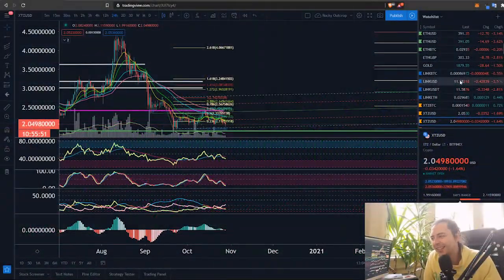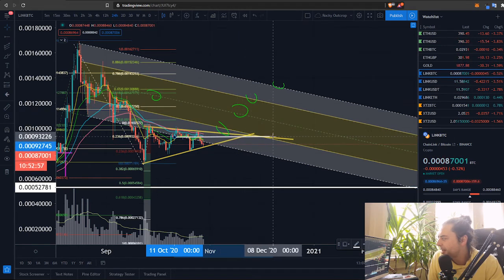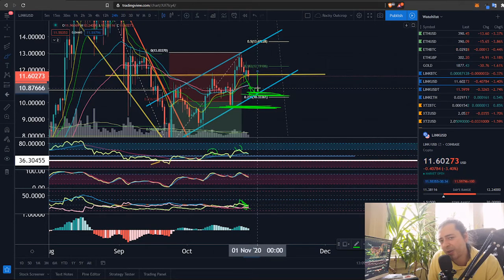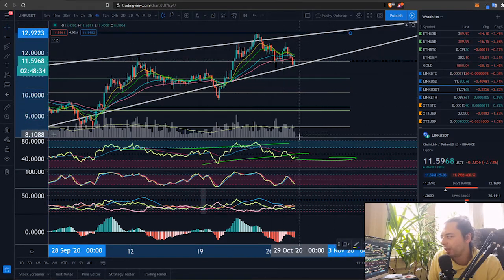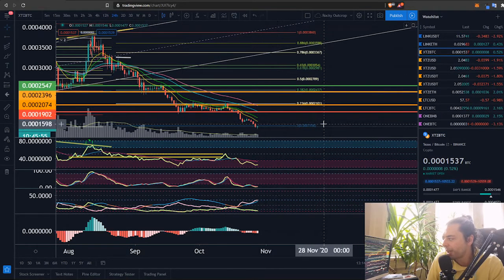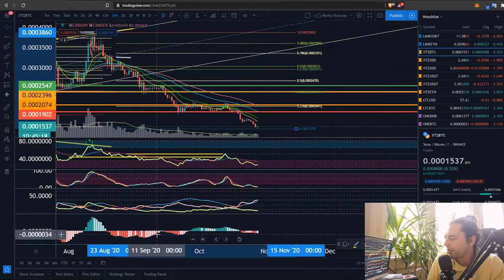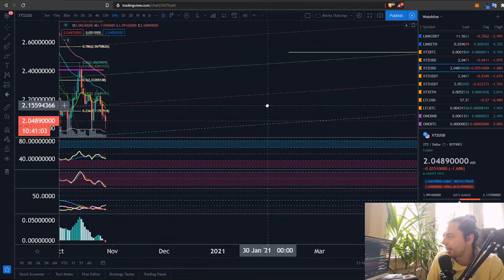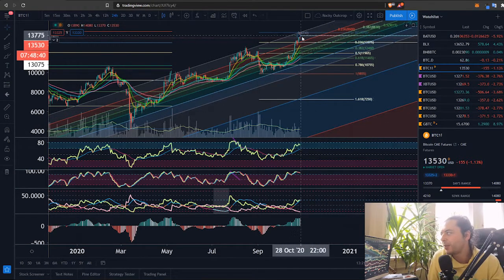XTZ & LINK Technical Analysis ~ Marvellous Levels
Tezos and Chainlink T.A
xtzusd xtzeth xtzbtc linkbtc linketh linkusd

This episode will remain relevant long past the date of publication. It was filmed on:28/10/2020

Oscillators:
RSI + Ema,
Stochastics
DMI
MACD